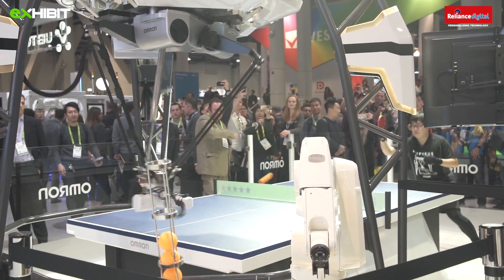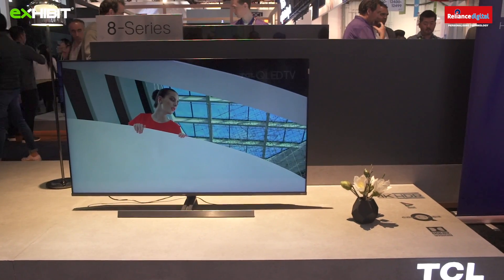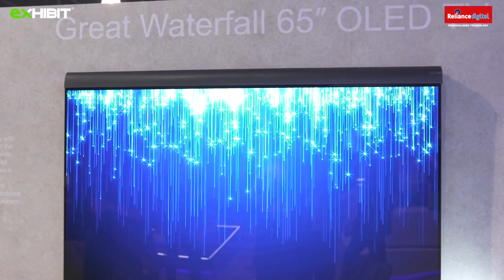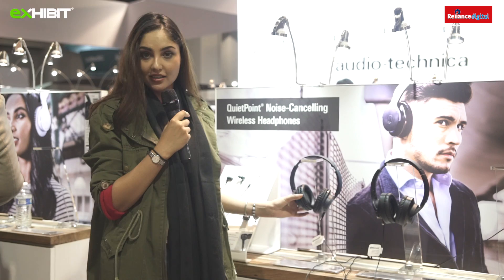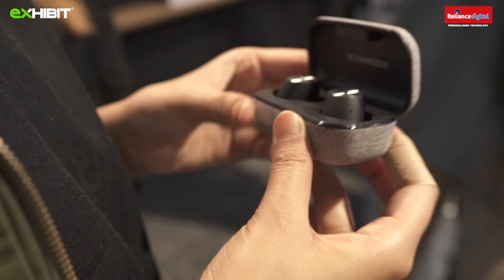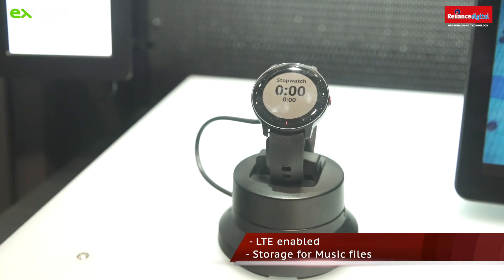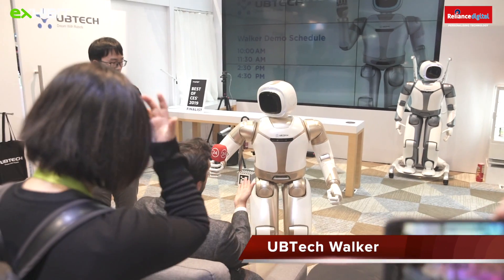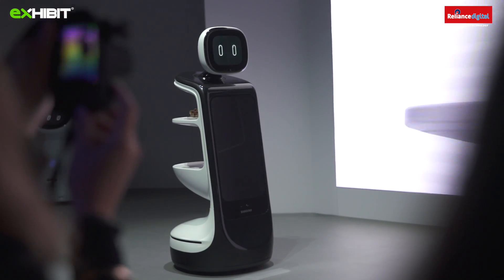Exhibit Brings Back The Latest Of Tech From CES 2019 | Day 2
Starting where we left off yesterday, Exhibit in association with Reliance Digital, is back with the best of tech that CES2019 had in store!
We rounded up the most innovative electronics, from the big screens to advanced audio technology to smart watches! We also made acquaintance with the Robots of tomorrow! Did we manage to grab your attention?

Catch the complete show of our second day as we enter the  global show that CES 2019 is!

Hosts: Purva Rana and Pallavi Das
Directed by: Johnny Baweja
DOP: Asim Farooki
Recorded on: Sennheiser